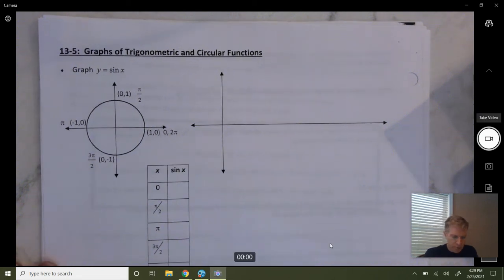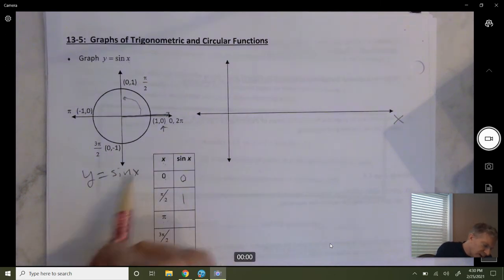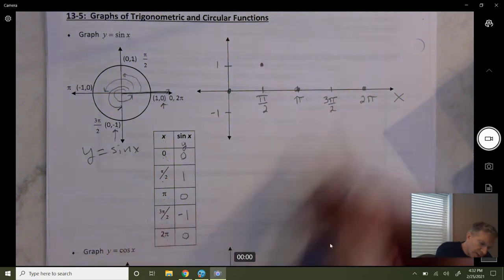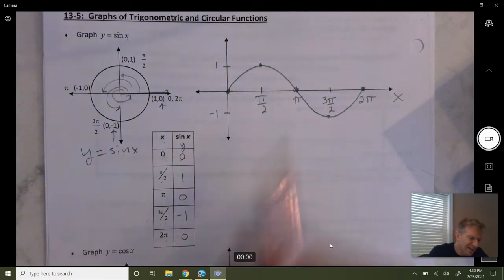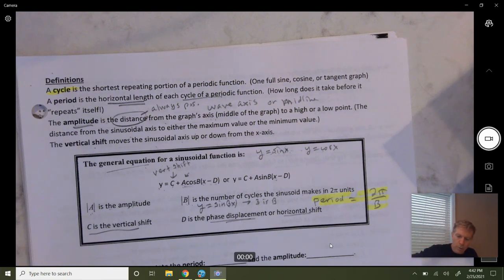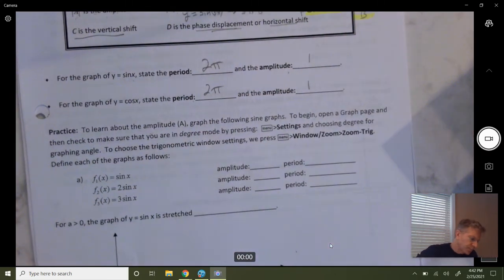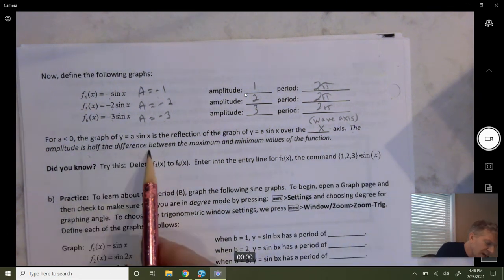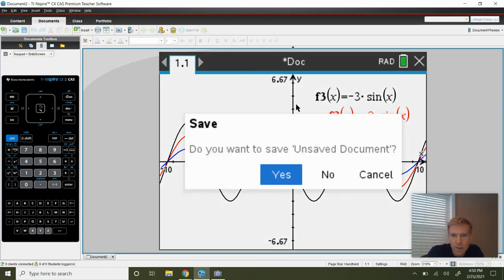A2TH: 13-5 Graphs of Circular/Trigonometric Functions (p. 371-375 in notes packet)